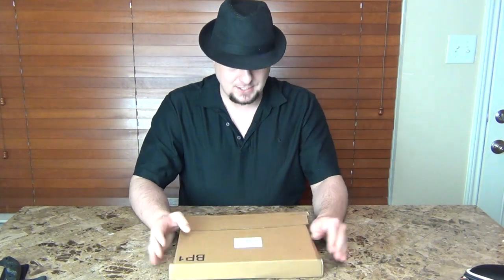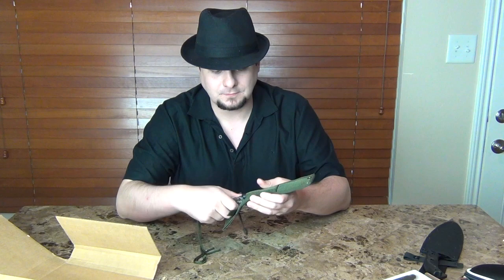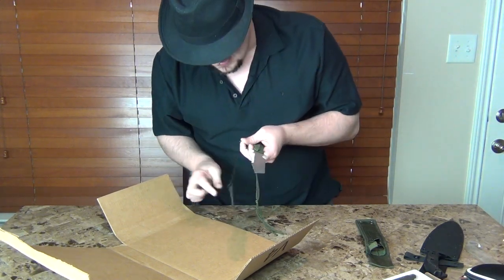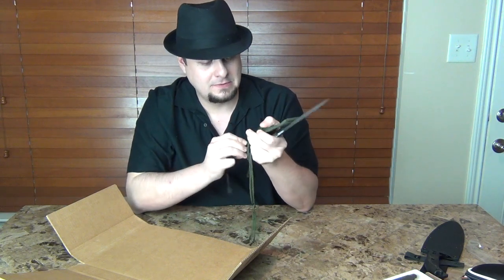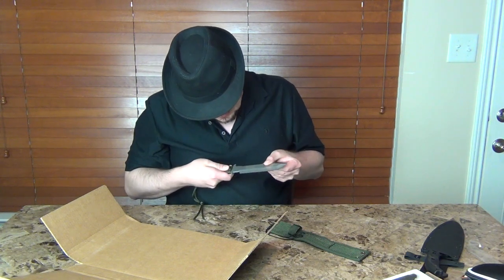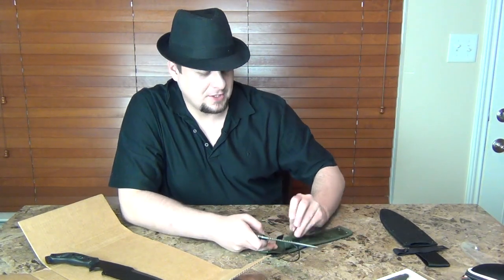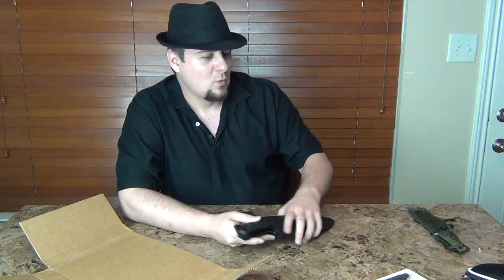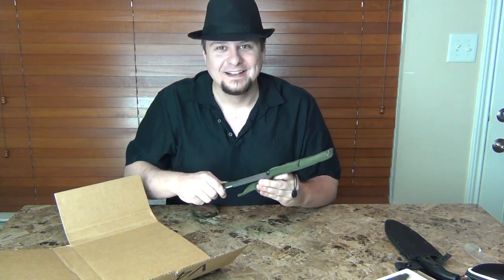Black Ops 2 - Combat Knife In Real Life